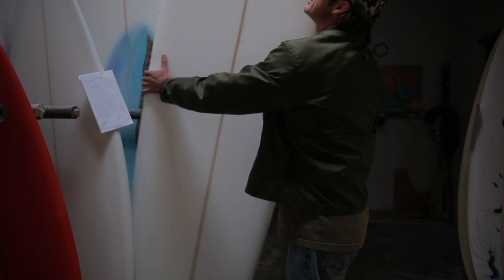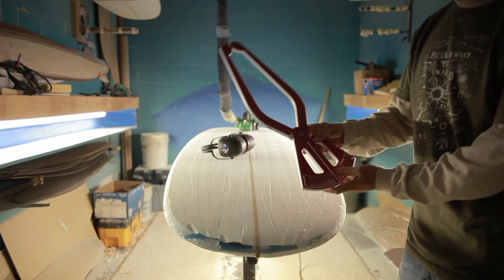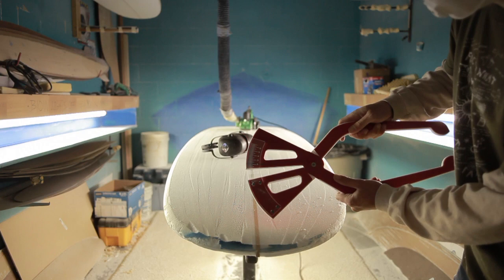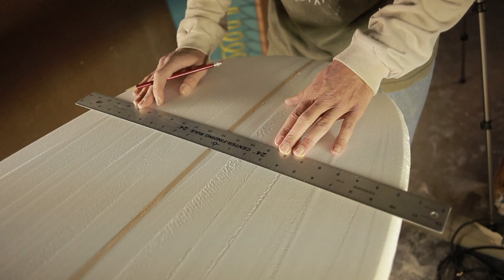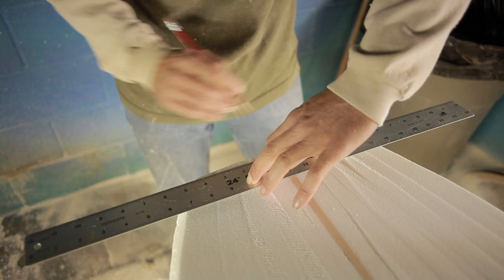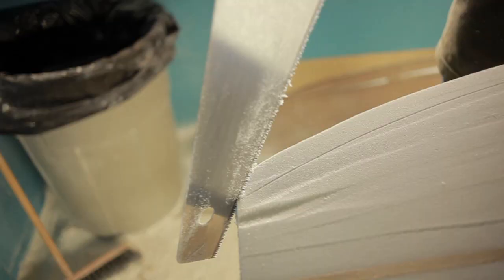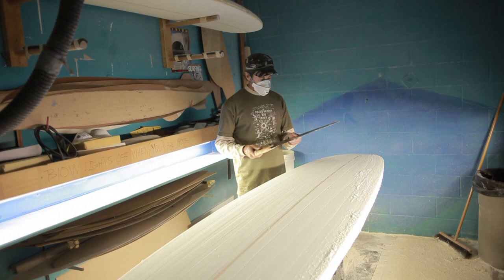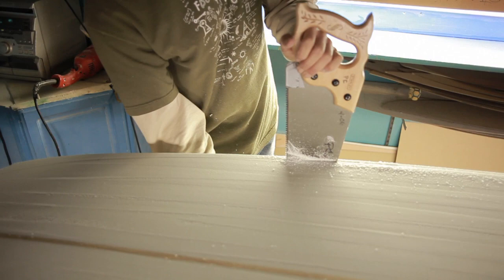paul carter how to shape a surfboard - part1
Paul Carter shows us the art form of shaping a surfboard.